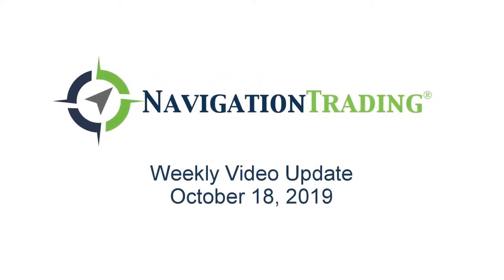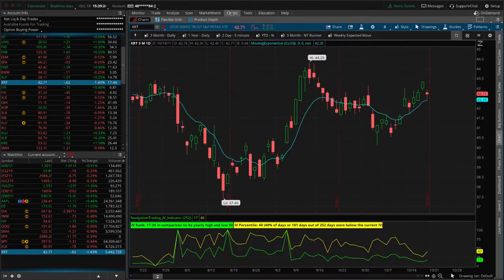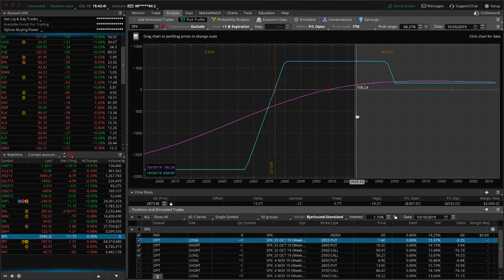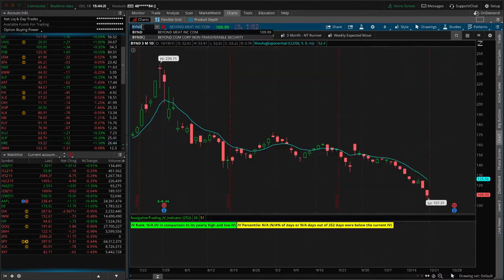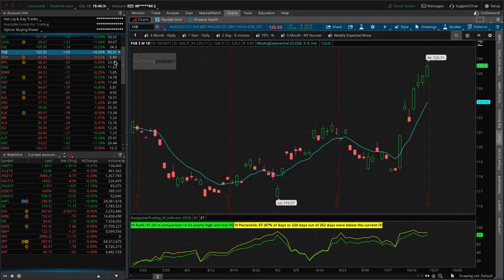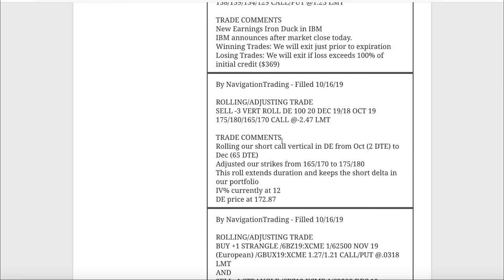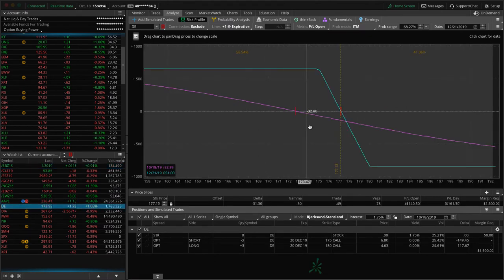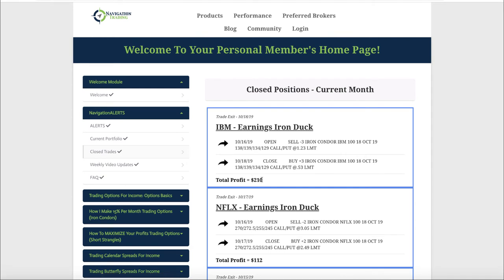Trading Options - Weekly Video Update from October 18, 2019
Each week our NavigationTrading Pro Members get access to a Weekly Video Update to review all trades from the week. Here is one from October 18, 2019.

Happy Trading!

YouTube.com/navigationtrading
Facebook.com/navigationtrading